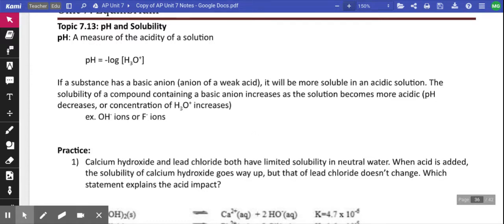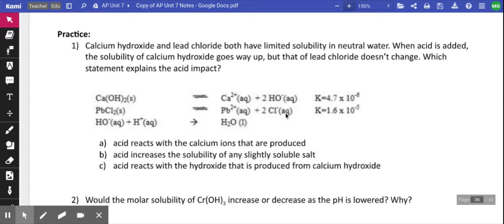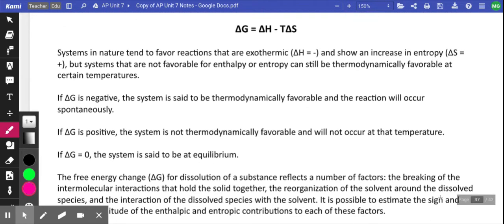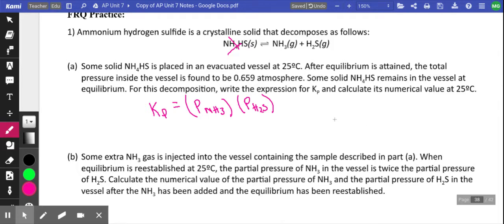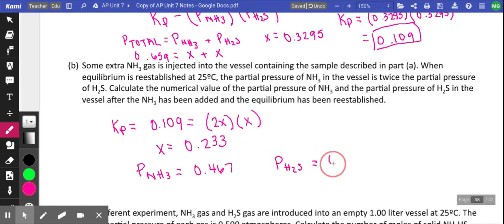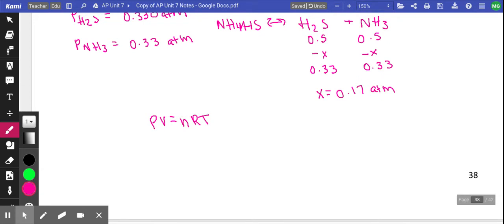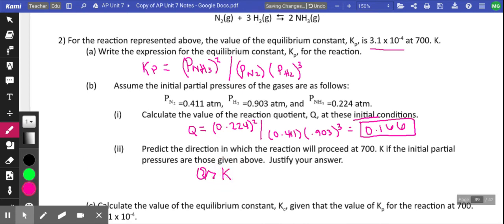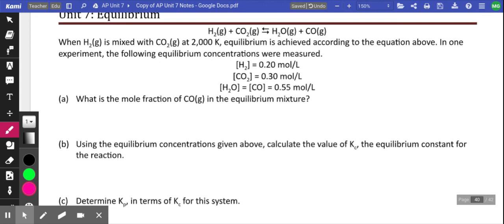AP Unit 7 FRQ Review